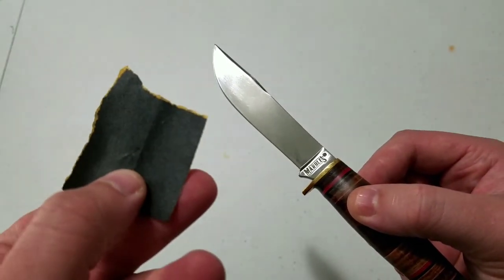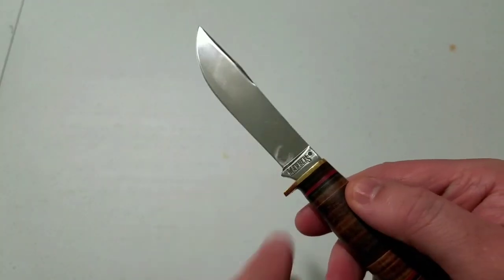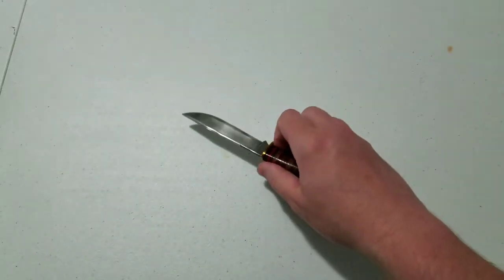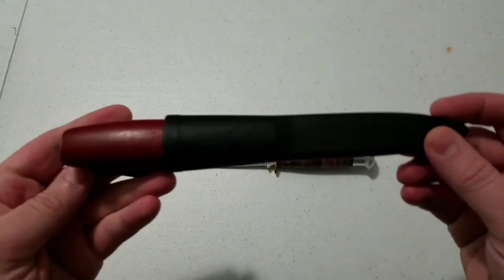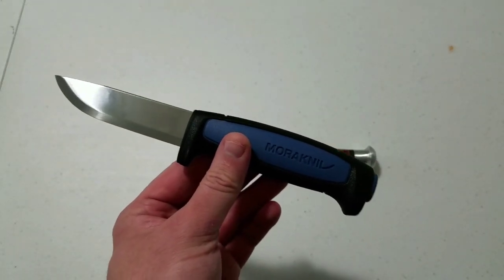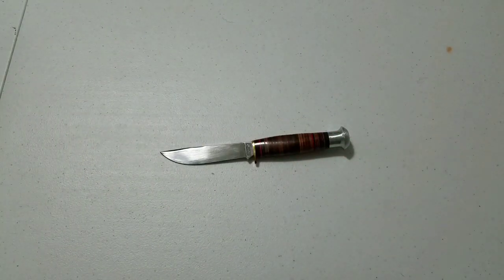Marbles MR302 Fixed Blade Knife Review